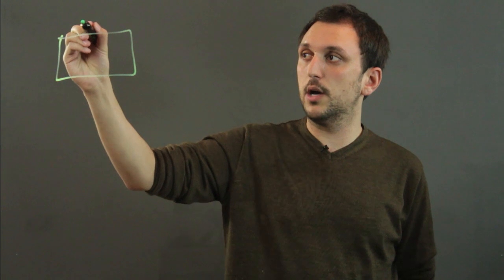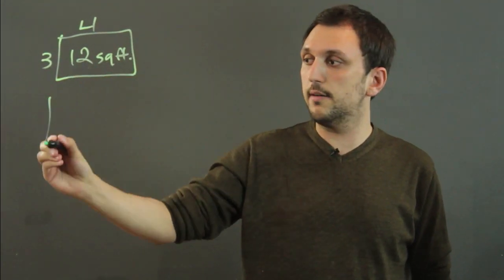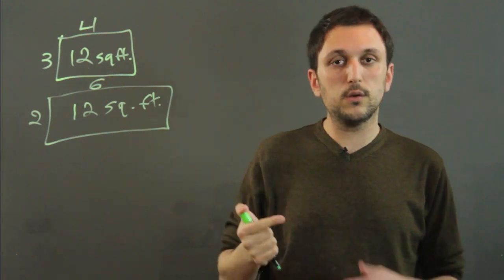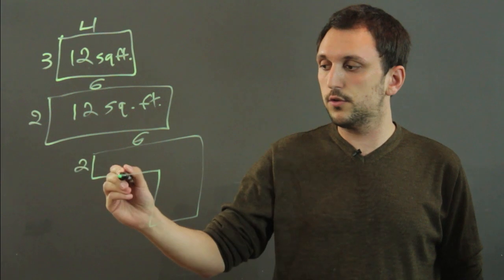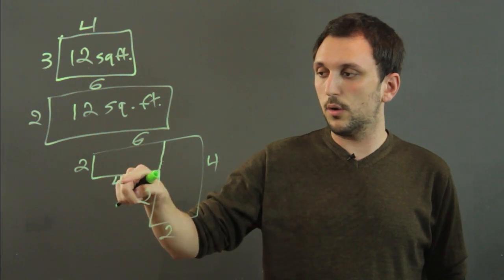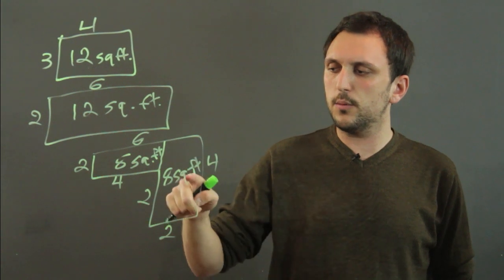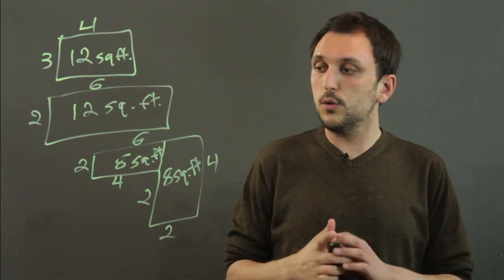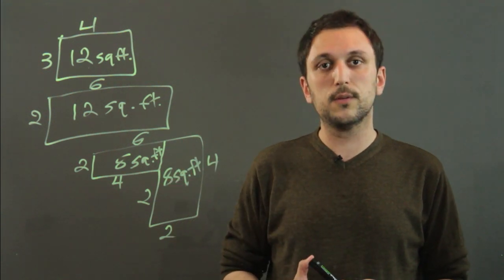How to Convert an L-Shaped Countertop From Square Feet to Linear Feet : Algebra, Geometry & More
Making a conversion from square feet to linear feet has a wide variety of different applications. Find out how to convert an L-shaped countertop from square feet to linear feet with help from a high school mathematics tutor in this free video clip.